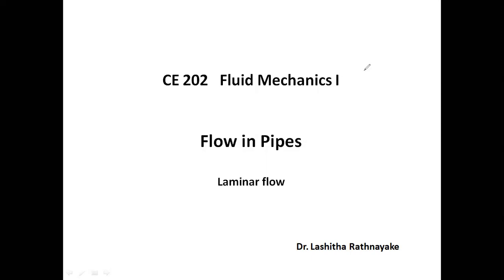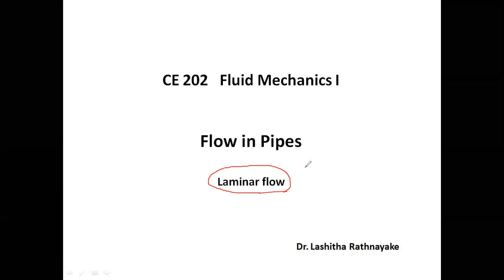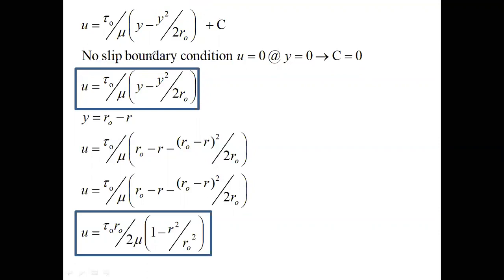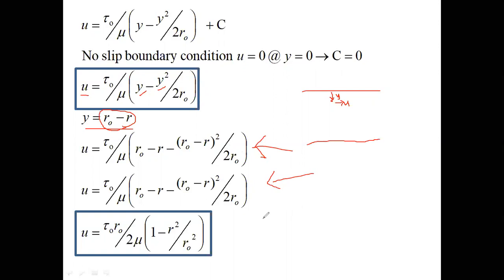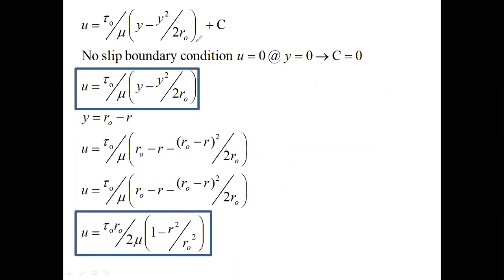Laminar flow in circular condutes | Fully developed Laminar flow | Hagen-Poiseuille Equation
Flow in Pipes | Fully developed Laminar flow | Hagen-Poiseuille Equation | Example